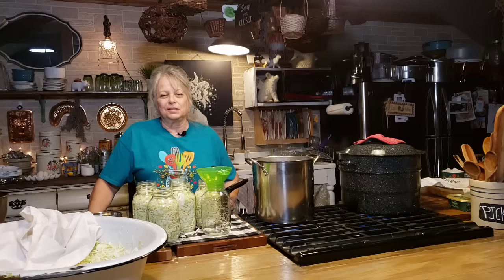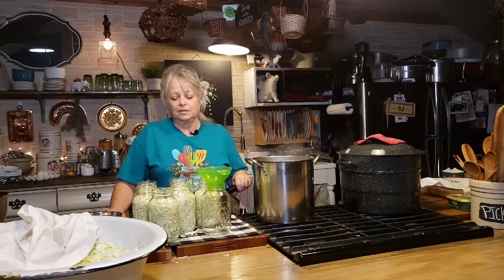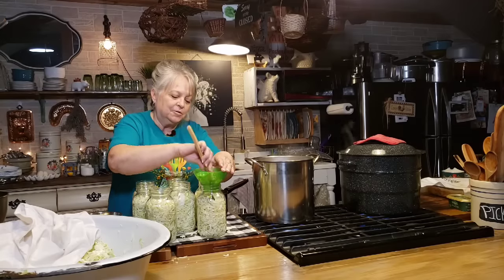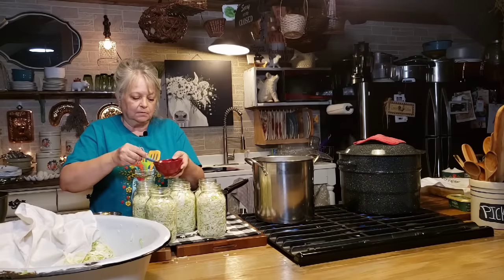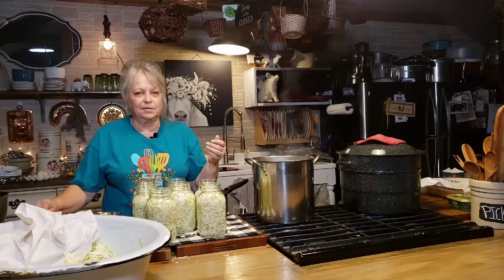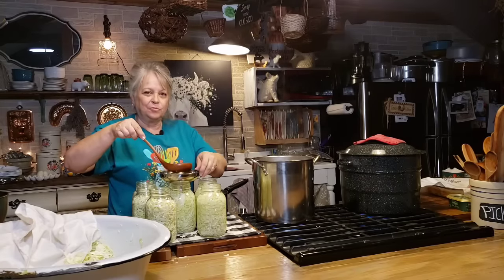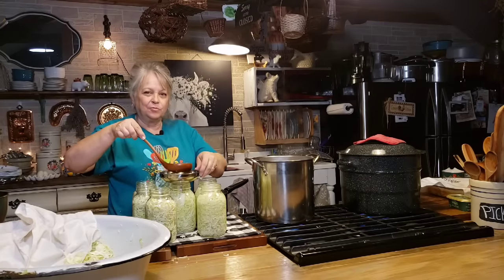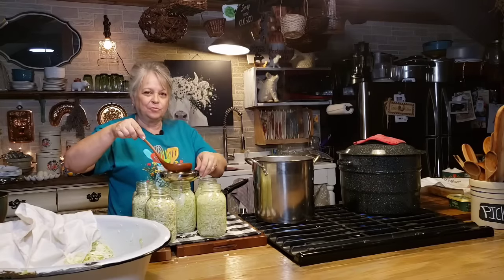Grandmas Canned Sauerkraut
Quarts or pints

1 t. Salt
1 t. Sugar
1 t. Vinegar

Process 20 minutes